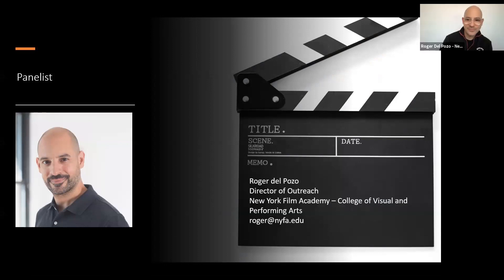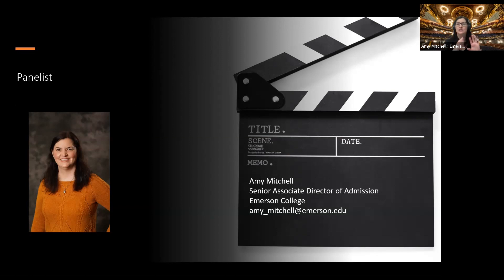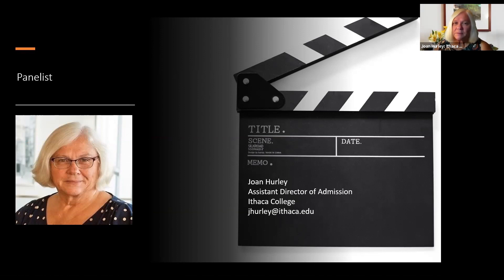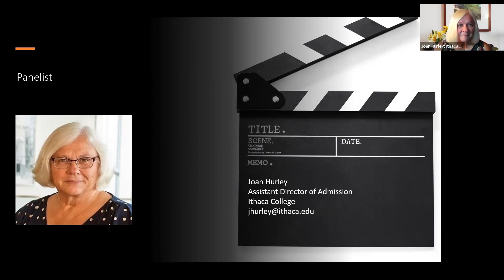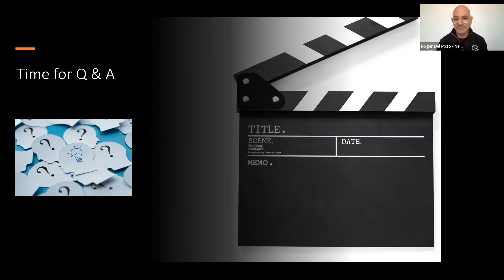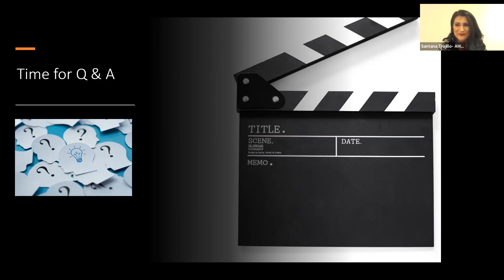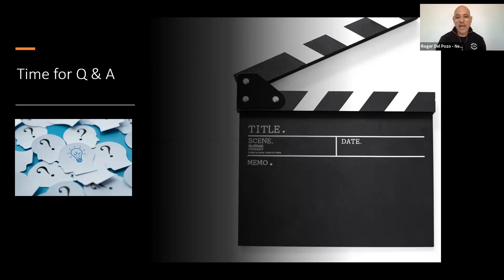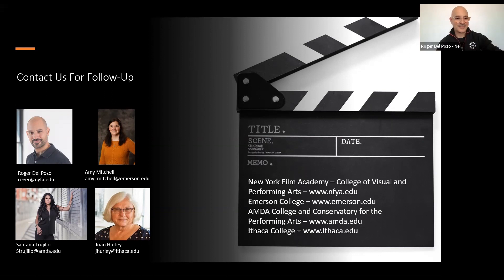For the Artistic Souls: Drama & Film - 2021 CWSCO College Fair Virtual Workshop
Whether your passion is performing on stage or in film, there is a college for you.

American Musical and Dramatic Academy, New York Film Academy, Emerson College, Ithaca College